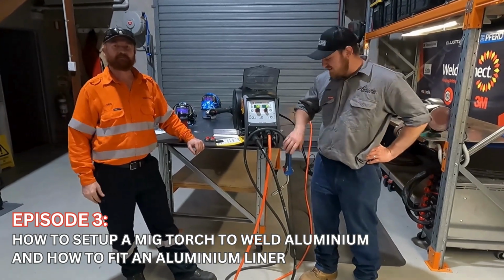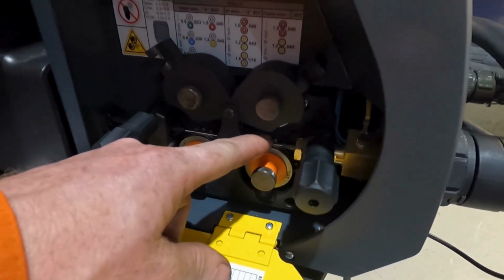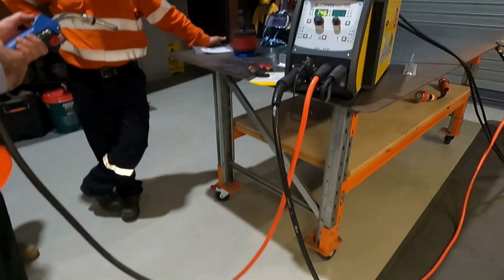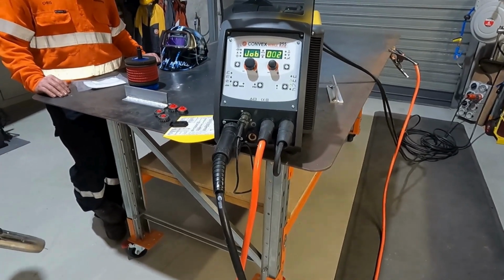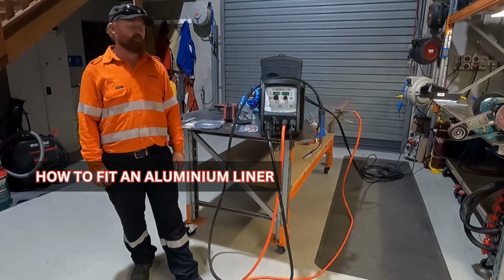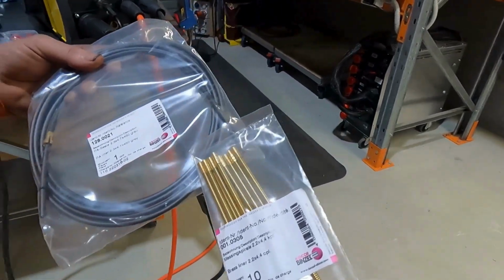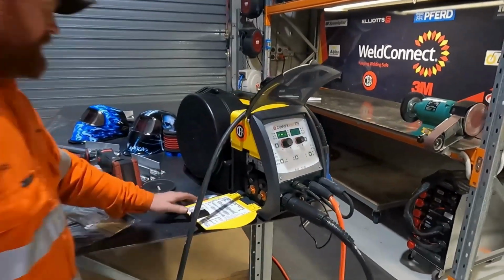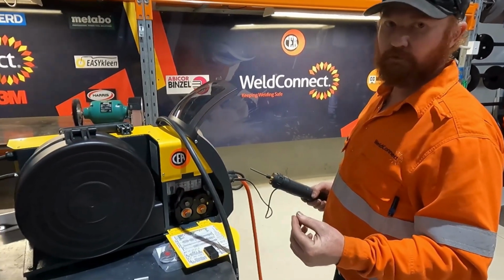Episode 3: Selecting the right MIG Torch, liners and consumables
In the last episode of our series, we cover program settings on the CEA Convex 255 and choosing the appropriate torch for Aluminum welding. Additionally, Chris shares his personal insights on fitting torch liners and consumables for Aluminum welding. Make sure to tune in for some valuable tips and tricks.